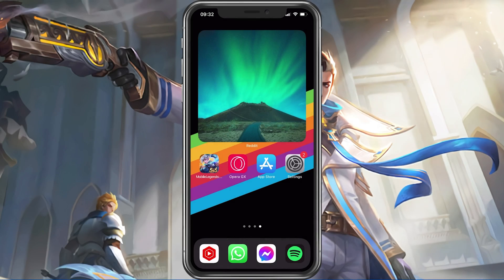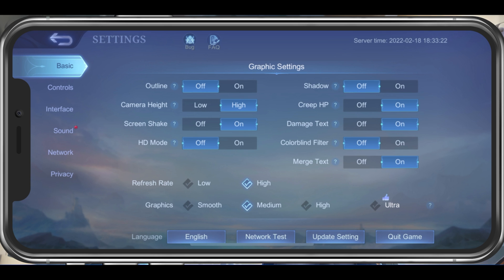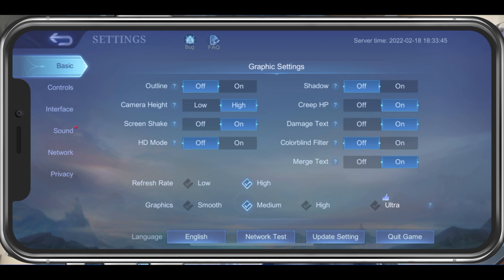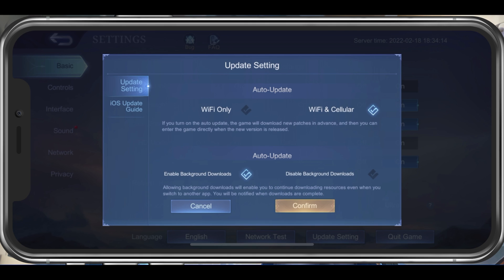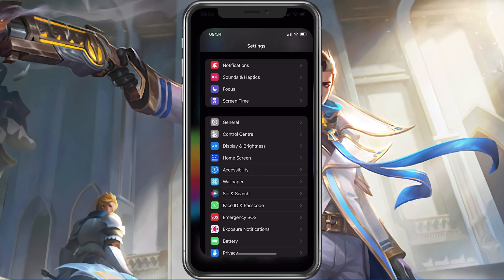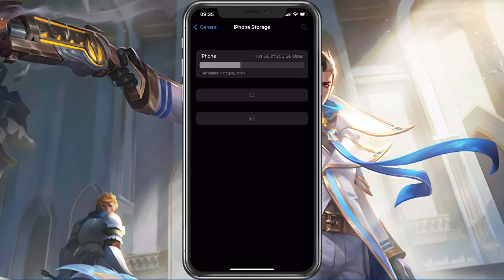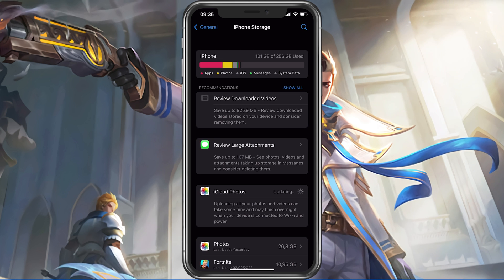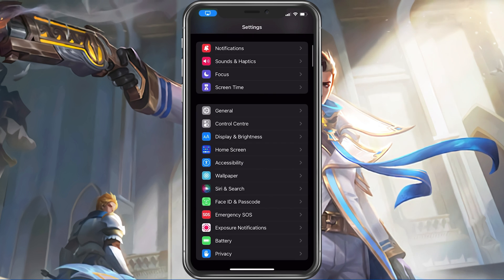Mobile Legends Stuck in Loading Screen Fix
A short tutorial on how to prevent Mobile Legends from being stuck in the loading screen on your iOS or Android device.

Timestamps:
0:00 - Introduction
0:17 - Basic Settings
1:02 - Performance Test
1:14 - Update Setting
1:39 - Close Background Apps
1:53 - Software Update
2:16 - Storage Settings
2:58 - Disable Battery Saver
3:10 - Restart Device